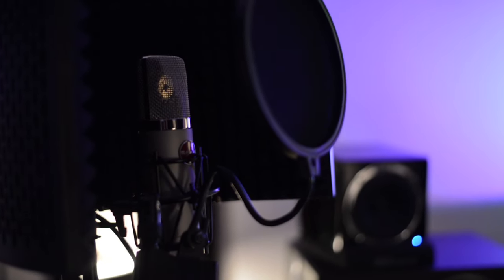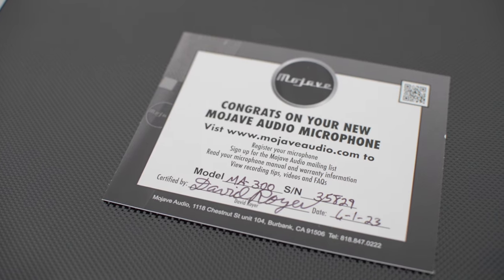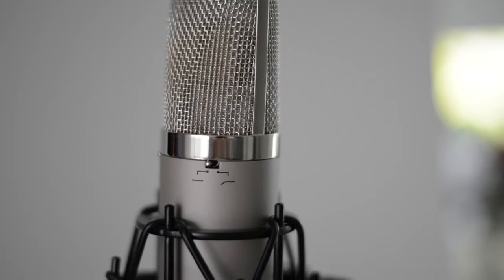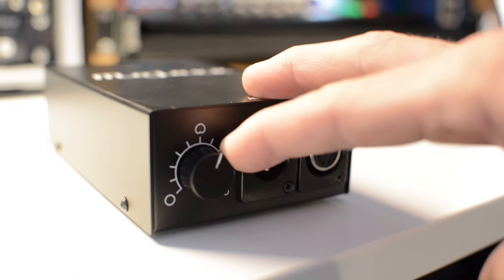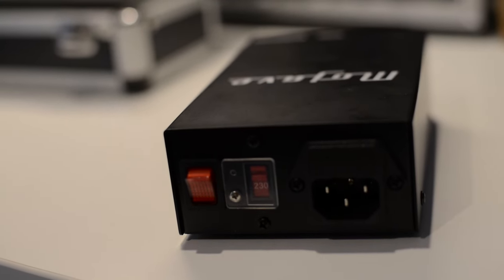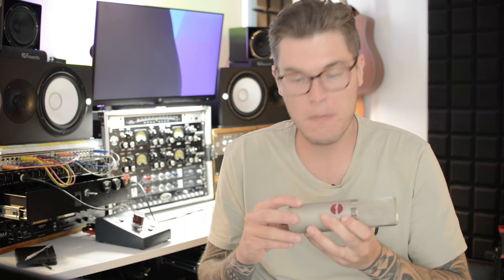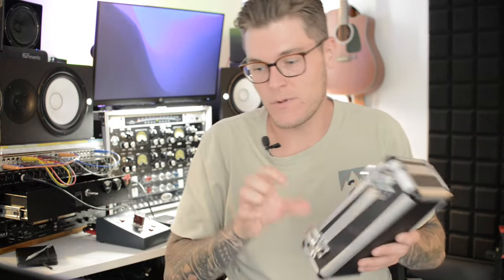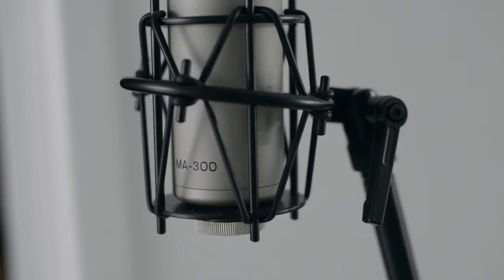Mojave MA-300 - The Best-Sounding Tube Condenser Mic I've Ever Owned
A quick rundown of my new studio secret weapon & my new favourite large-diaphragm tube condenser: the Mojave MA-300 by @mojaveaudio  What a beast of a mic!
It sounds absolutely killer on vocals, acoustics and...well...anything else you put in front of it!